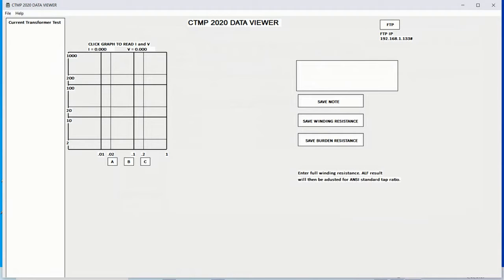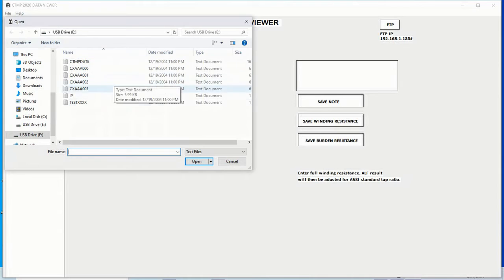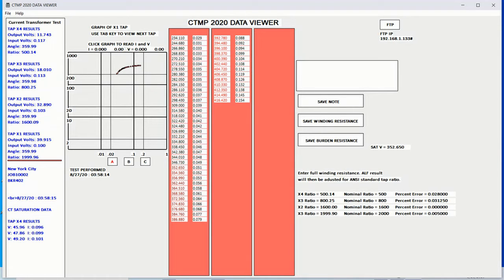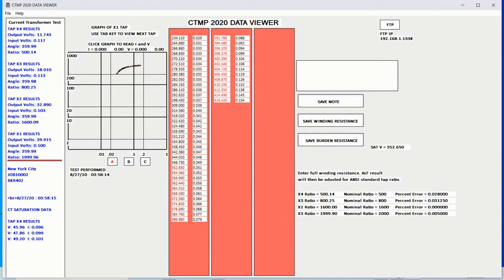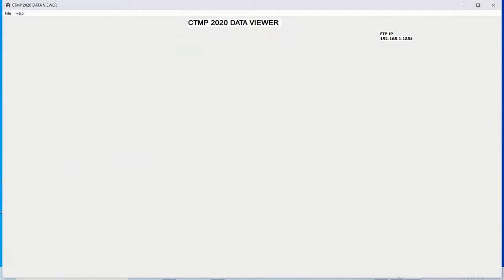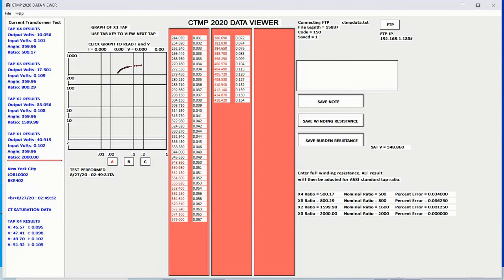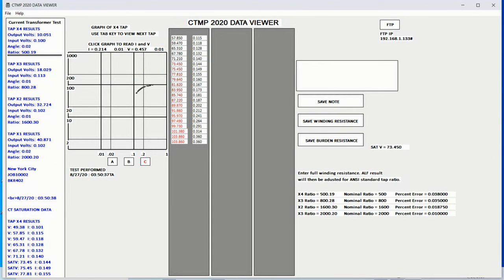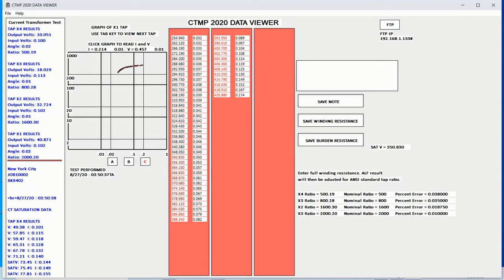SD feature update